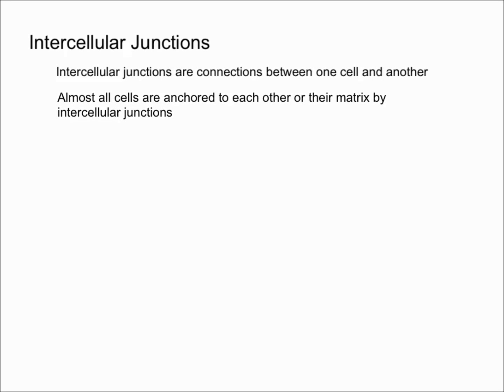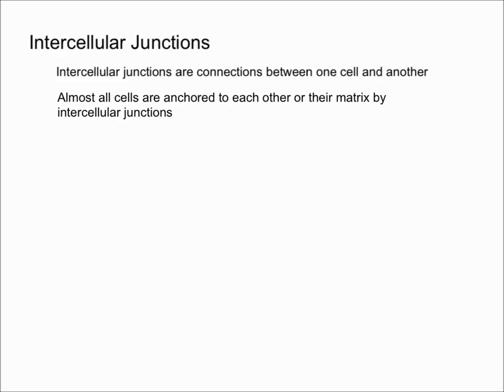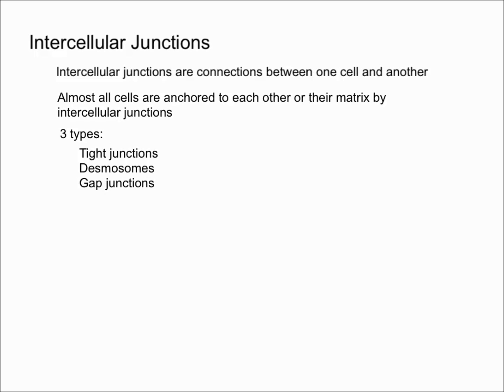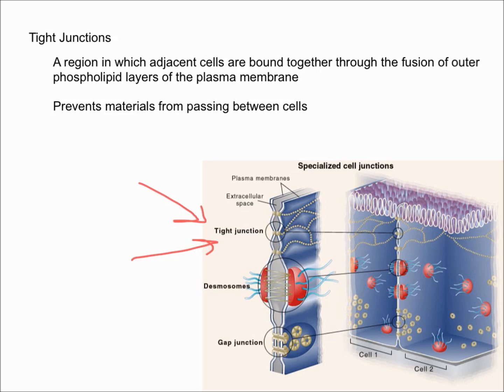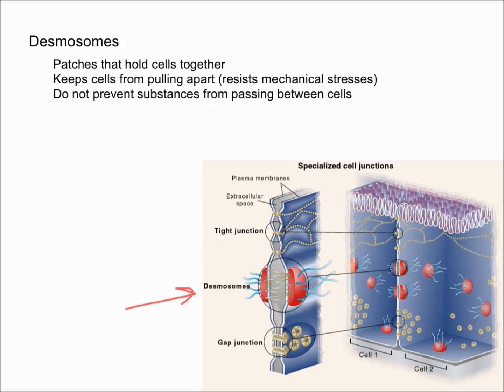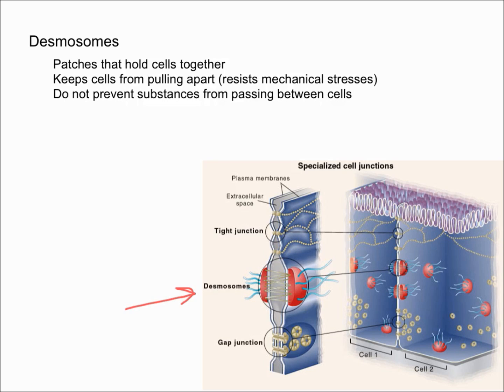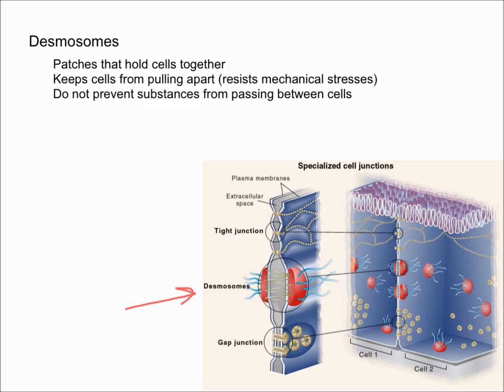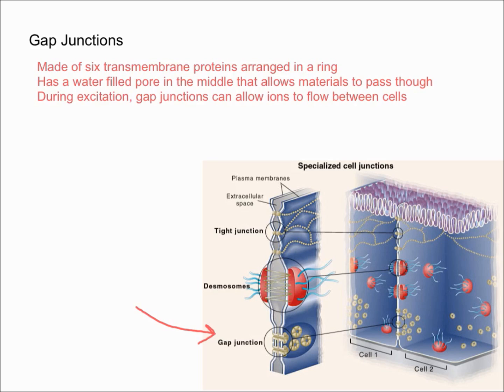Intercellular Junctions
This video explains what intercellular junctions are. It explains what gap junctions, desmosomes, and tight junctions are